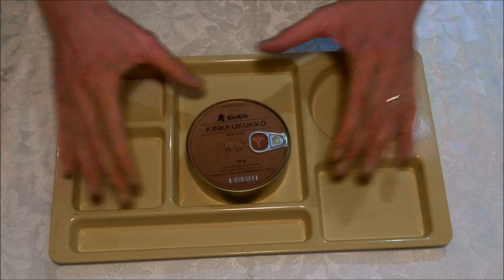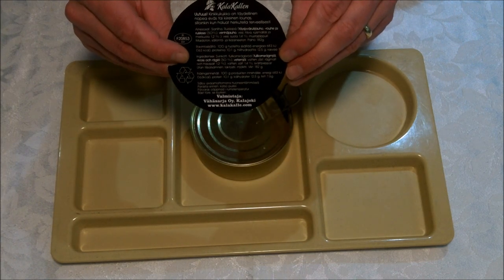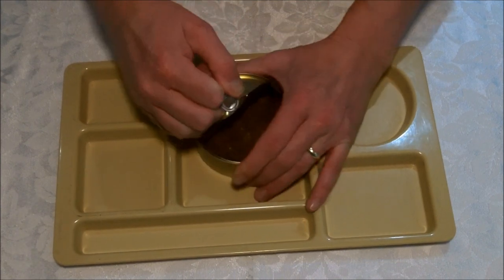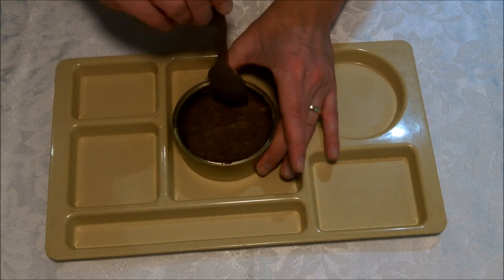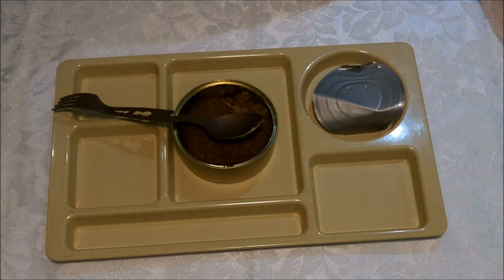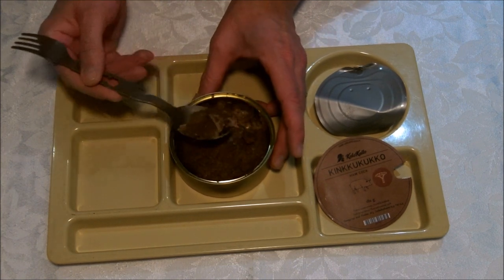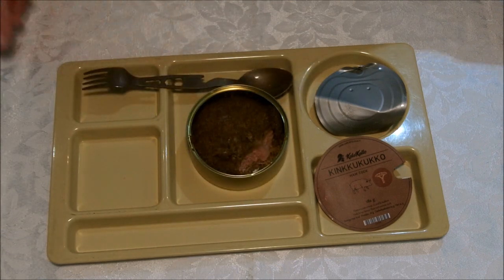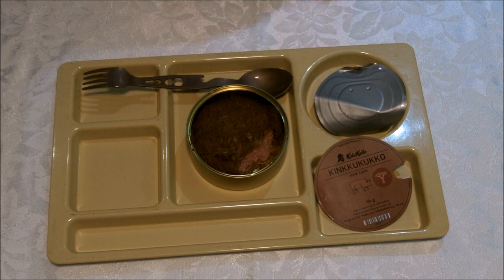Kinkkukukko - Ham Cock - Finnish delight! no longer available to Canada or the USA!!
Join me in my first taste of Ham Cock from Varusteleka in Finland.
Basically a heavy rye bread sandwich with ham in the middle, canned!